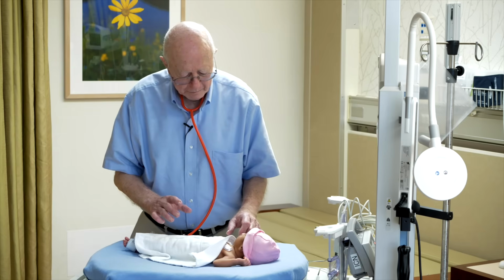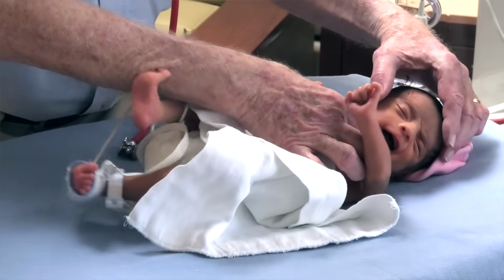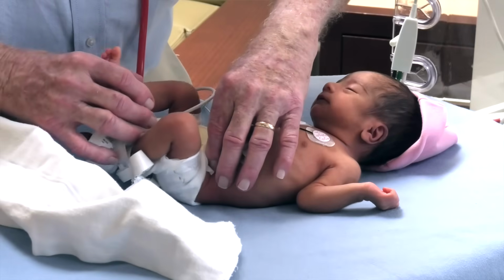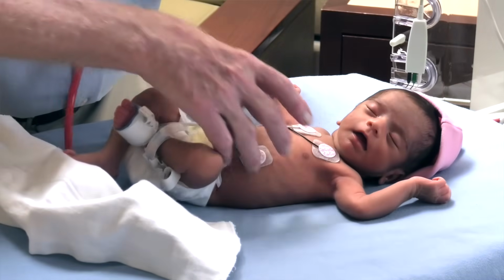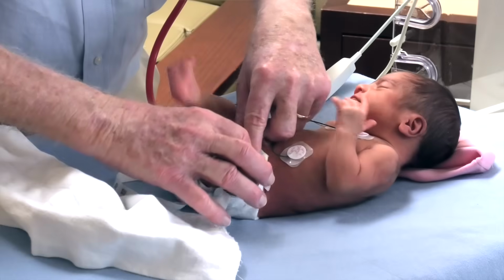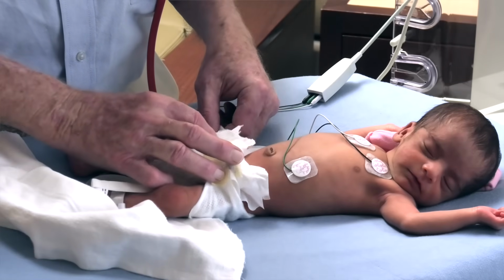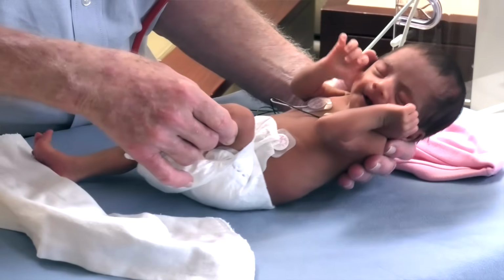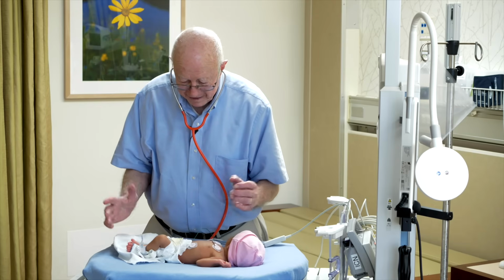Stanford Doctor's Physical Examination of a Premature Infant